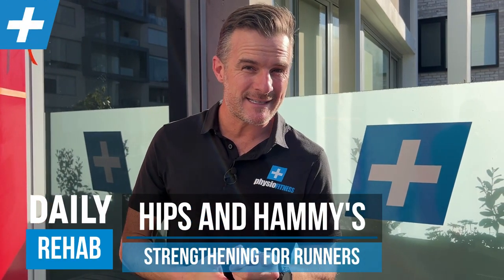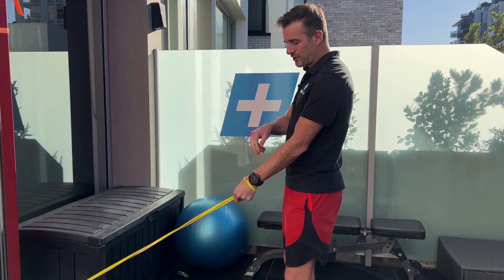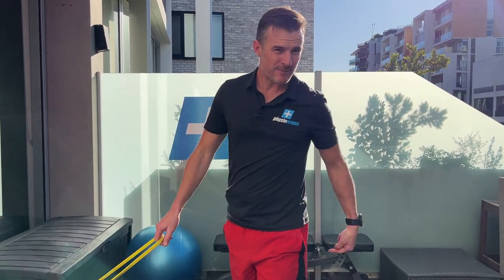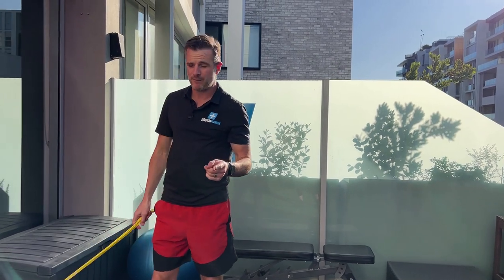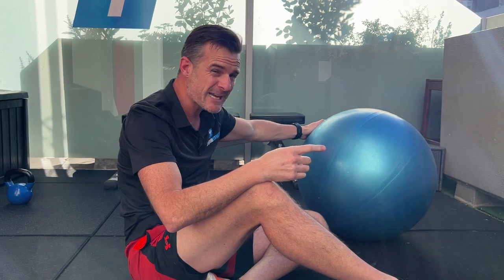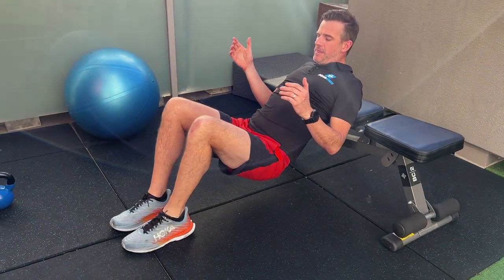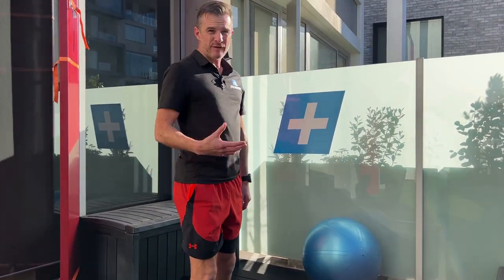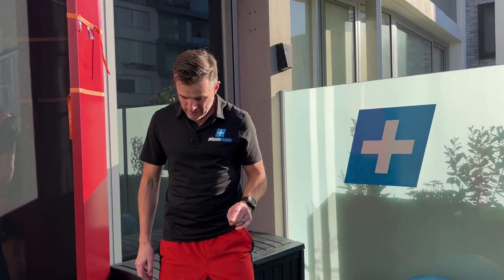Hips and Hammy's - Strengthening for Runners | Tim Keeley | Physio REHAB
Runners and sprinters, especially young athletes - often have weaknesses in their hip flexors and hamstrings as well as hip stability issues.

These five exercises are a great way to start building up some strength in the posterior and anterior part of the hip, in a way that combines hips stability and neuro programming.

You don’t necessarily need lots of weight with these exercises as the focus is on strengthening the moving pattern more than creating bulk or size. This is why we do some of these exercises in running type positions.

You’ll notice with the first and fifth exercises there is the opportunity to practice standing on one leg while performing the exercise to help with hips stability and improve the coordination and technique.

With young athletes is quite important to combine exercises, so it’s not too overwhelming and at the same time strengthen their movement patterns just as much as muscles.

1. Single leg hip extension standing
2. Hamstring curls on the ball
3. Single leg hip thrust
4. Straight leg heel taps
5. Banded A steps

If you need hip, knee and leg strengthening programs go

You’re a health practitioner and want more education on knee rehab via an online course, head